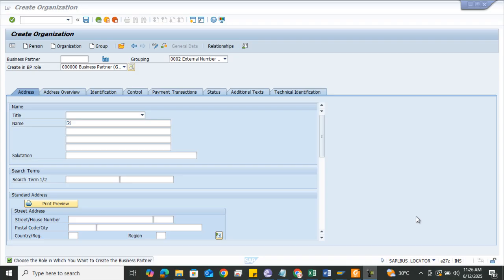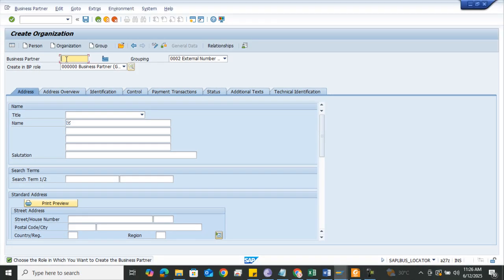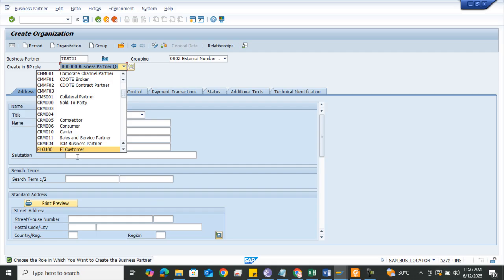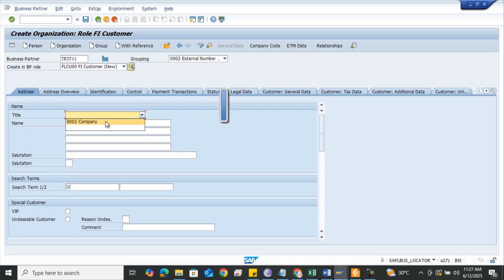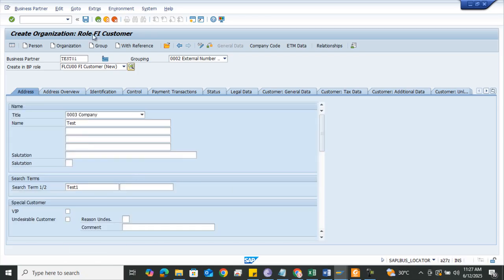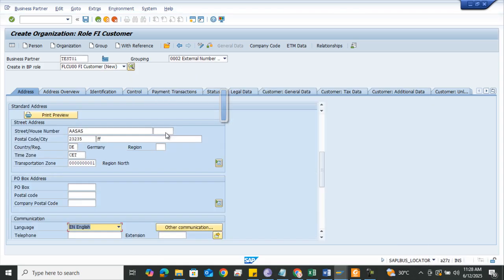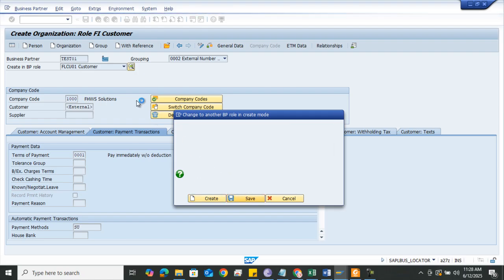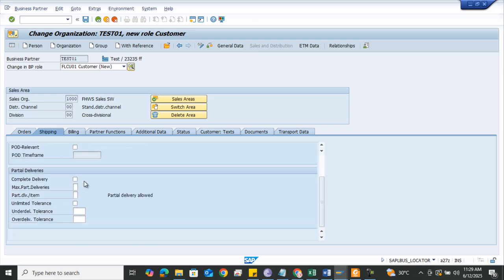Create SAP Business Partner Using 'Create with Reference' (Copy Option)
In this SAP S/4HANA tutorial, learn how to create a new Business Partner (BP) using the 'Create with Reference' (Copy) option. This method allows you to quickly and efficiently copy data from an existing business partner—saving time and ensuring data consistency.

🔍 What you'll learn:

How to access the Business Partner creation screen
Using the “Create with Reference” feature
Copying general, company code, and sales area data
Tips to avoid common errors during the BP copy process

📘 Use Case:
This functionality is especially useful when you need to create multiple business partners with similar attributes such as vendors, customers, or contacts.

✅ Whether you're a beginner or experienced SAP user, this step-by-step guide will make the process simple and efficient.

📂 Relevant SAP Module: SAP S/4HANA – Business Partner Master Data
🧩 Transaction Code: BP